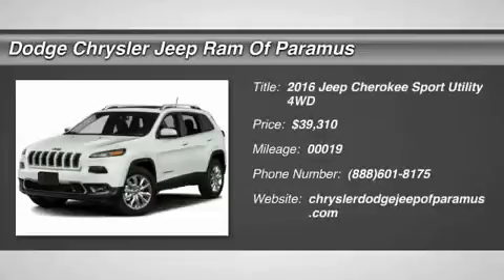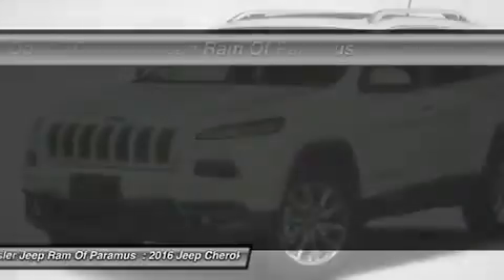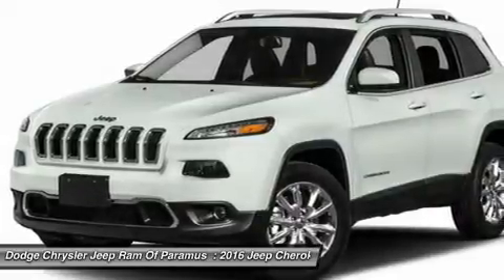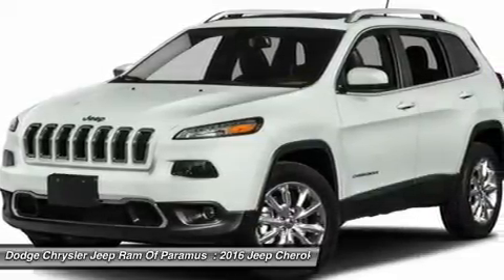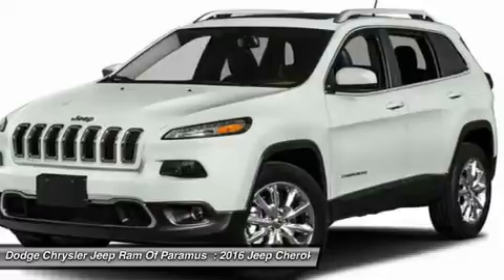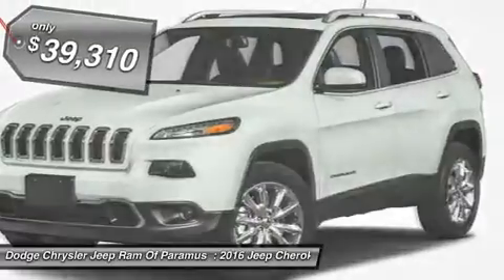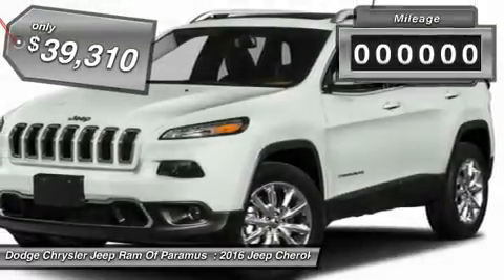2016 Jeep Cherokee GW101797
2016 JEEP CHEROKEE Paramus, NJ
Stock# GW101797

You'll love this 2016 Jeep Cherokee. This is a car you'll want to take home. With 19 miles, it features Automatic transmission and an exterior color of Brilliant Black Crystal Pearlcoat. Call us and be the first to open the car door today!